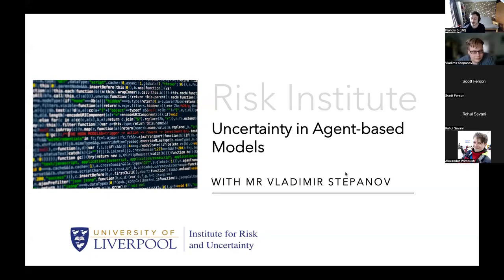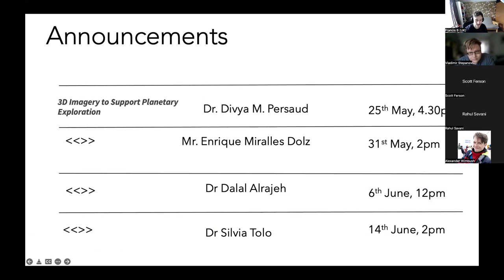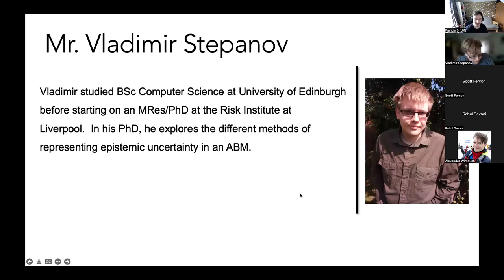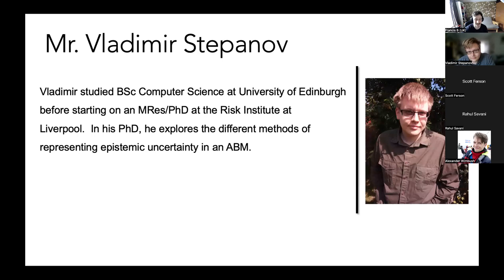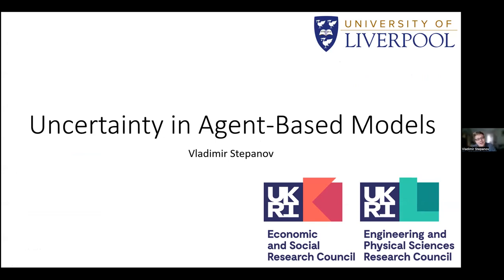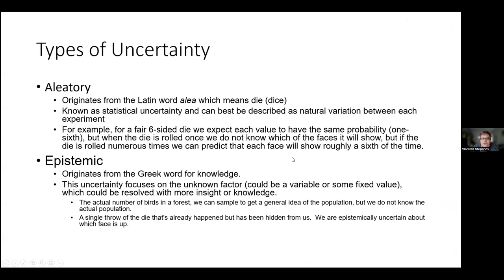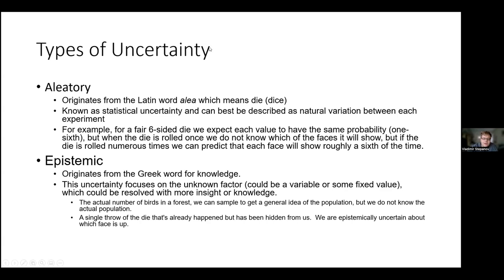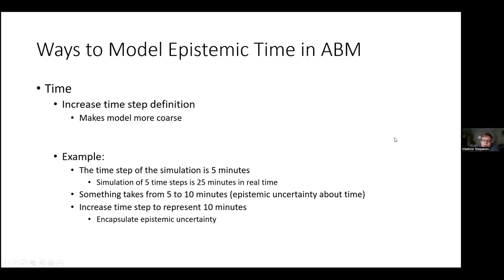Vladimir Stepanov: Uncertainty in Agent-based Modelling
Researchers have found that it is nearly impossible to escape epistemic uncertainty. Thus far more models are incorporating epistemic uncertainty which many argue improve the model outputs. The KFC disruption in 2018 may have been averted if the more extreme scenarios were considered. However, agent-based models with epistemic uncertainty are underexplored. This talk will cover the current methods to deal with this uncertainty type and explore alternative methods in agent-based models.

Vladimir Stepanov studied BSc Computer Science at University of Edinburgh before starting on an MRes/PhD at the Risk Institute at Liverpool. In his PhD, he explores the different methods of representing epistemic uncertainty in an ABM.